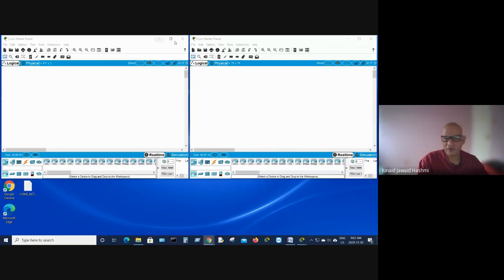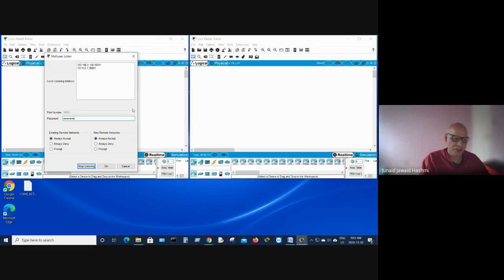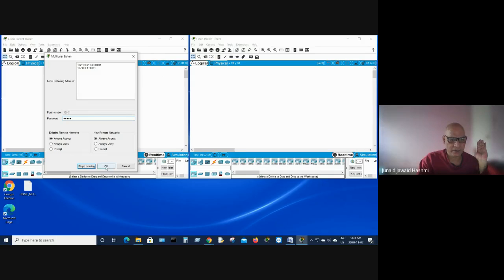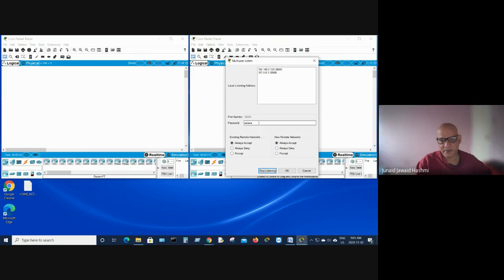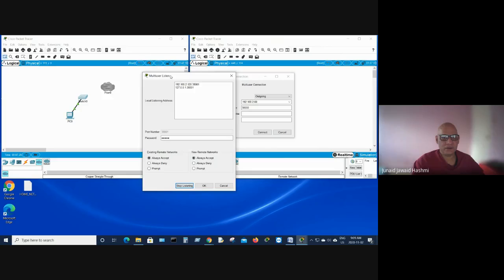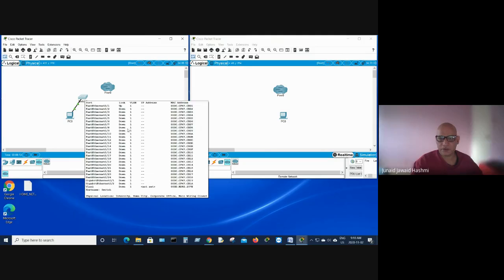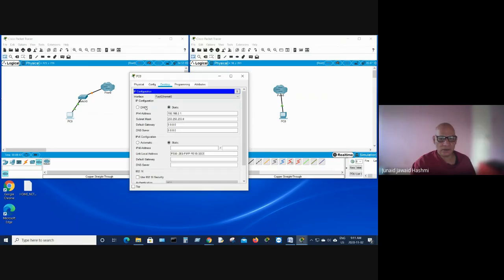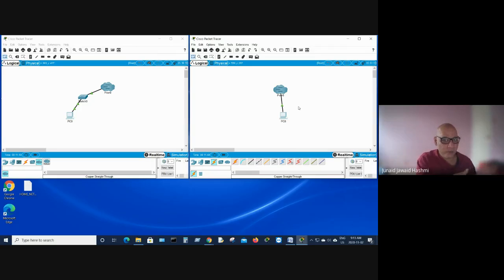Cisco packet tracer Multiuser connection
Cisco packet tracer can be used in multiuser mode that enable multiple students to work on the same project, it's an excellent way to assign group project.